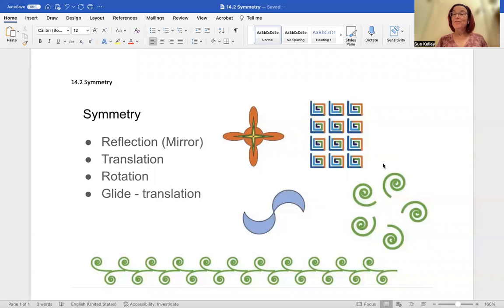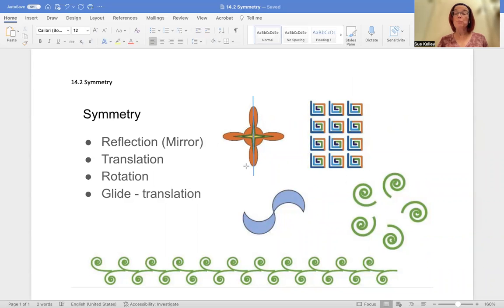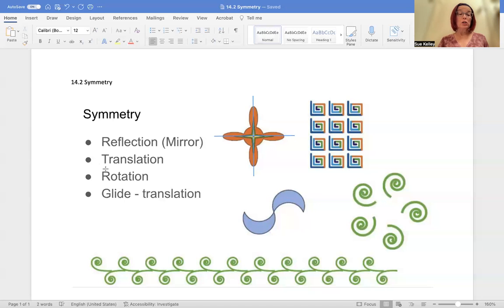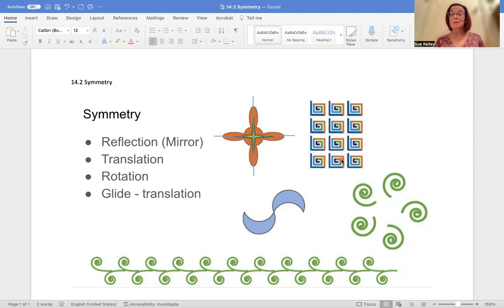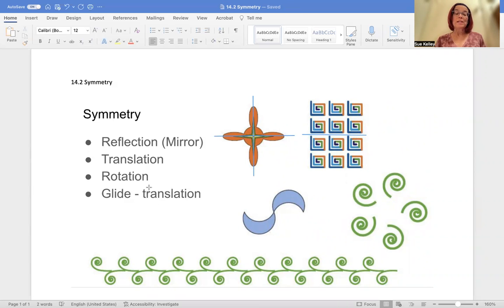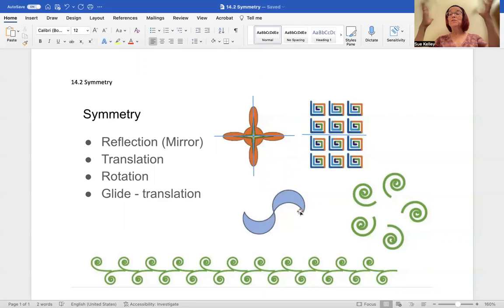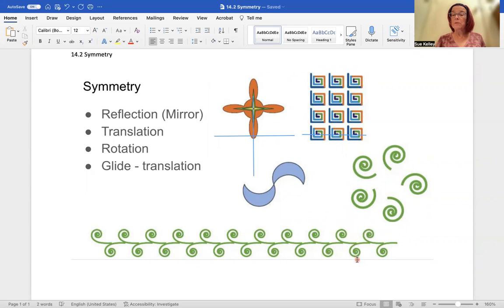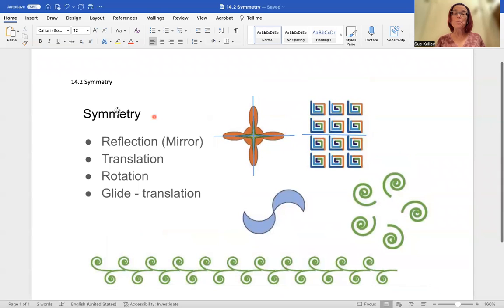14 2 Symmetry